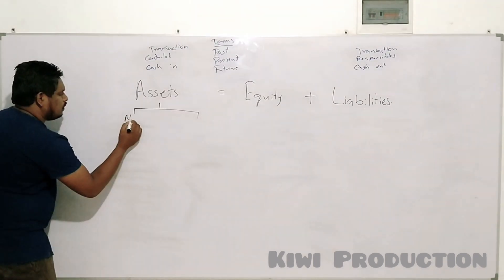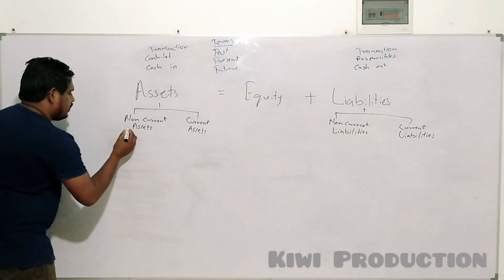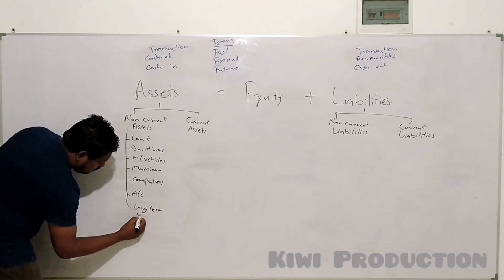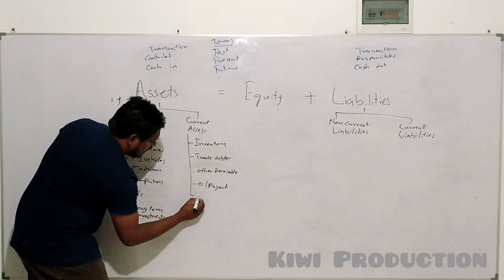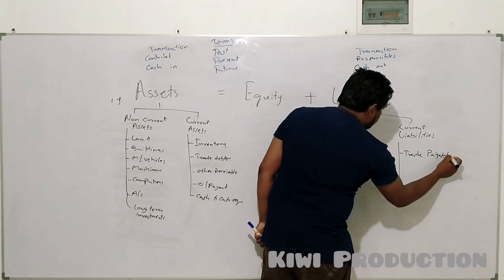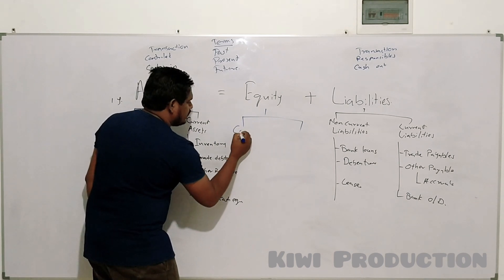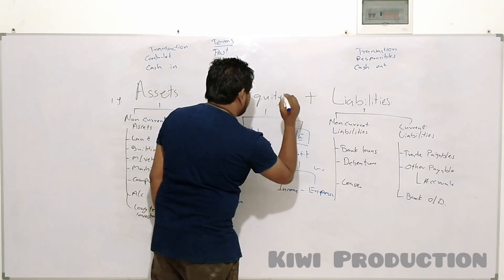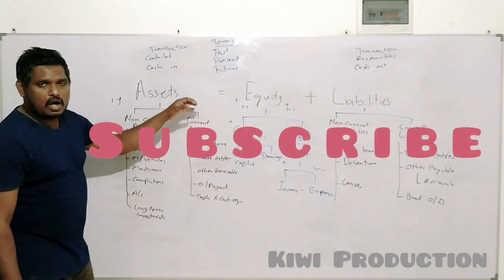Assets, Liabilities & Equity | Accounting in English | Accounting Equation | Leson 1 Episode 1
Accounting
Leson 01 - Accounting Equation
Episode 01 - Assets, Liabilities & Equity

Learning outcome -
Here with, you can learn identification of Assets, Liabilities & Equity & how segregate those accounting elements.

Shashika Gamage
Kiwi Production Team